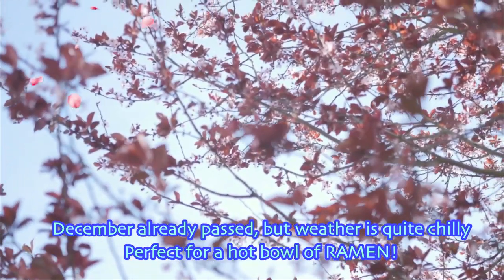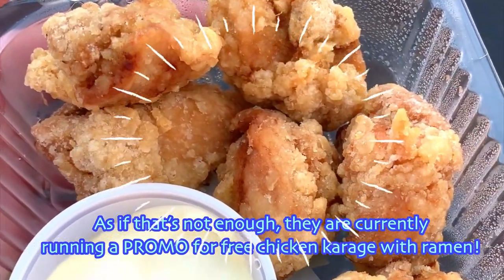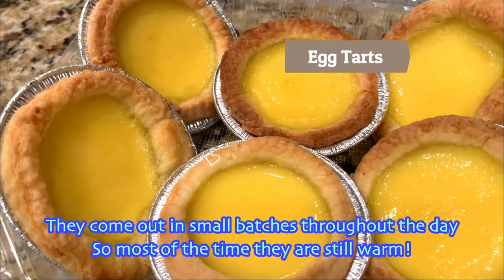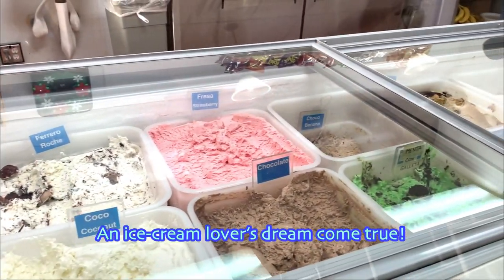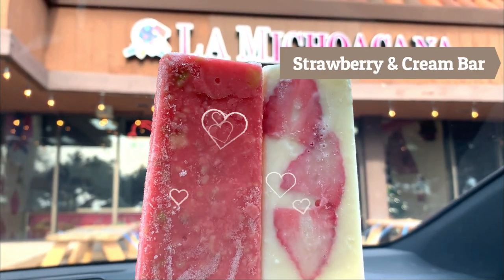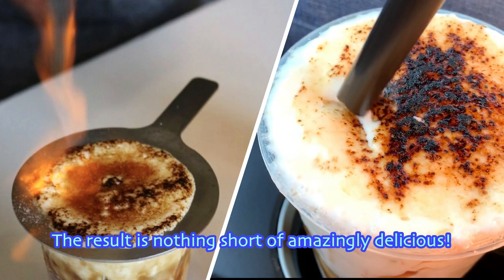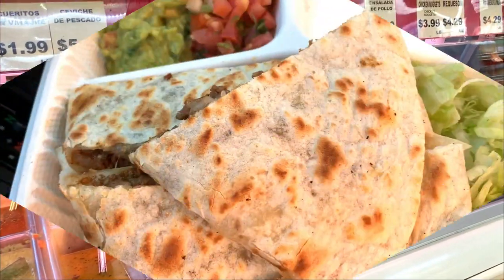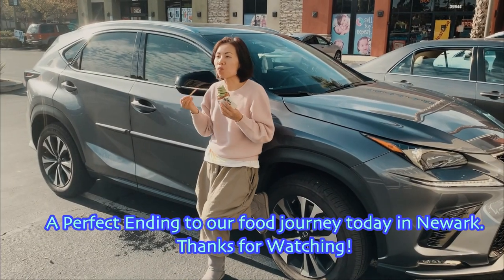Bay Area Food Trips | Eating Good in Newark, CA | Part One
As January is upon us, I feel like having some good RAMEN and other hearty foods and desserts.  Who knew that there are so many amazing eateries in Newark, California that I need to split into two episodes!
Come join me as I eat my way this East Bay town of NEWARK, CA for some of my favorite go-to places for all kinds of yumminess!

Cocolo Ramen
39261 Cedar Blvd, Newark, CA

New Hwong Kok
39055 Cedar Blvd, #186, Newark, CA

New Tung Kee Noodle House
39029 Cedar Blvd, Newark, CA

La Michoacana
35214 Newark Blvd, Newark, CA

Feng Cha Newark
7372 Thornton Ave, Newark, CA

Santa Fe Foods
7356 Thornton Ave, Newark, CA

Amausaan Uji Matcha Newark
39658 Cedar Blvd, Newark, CA